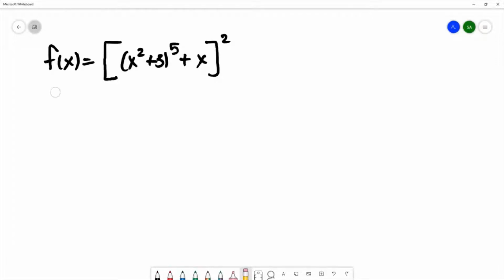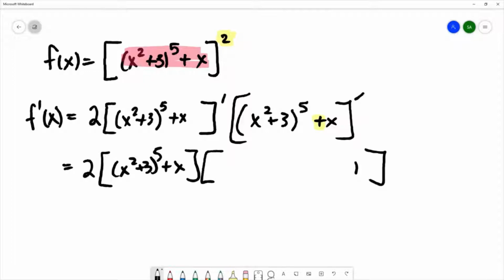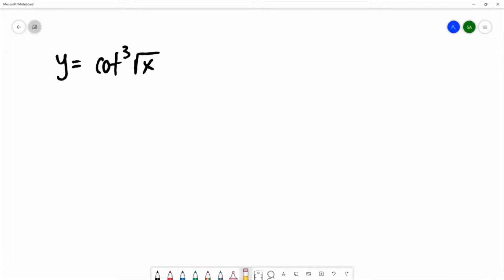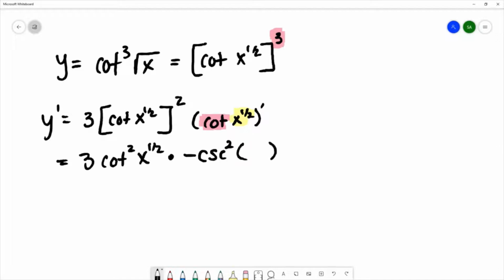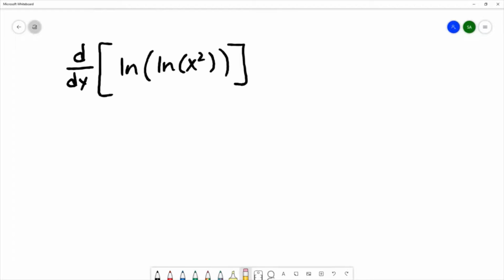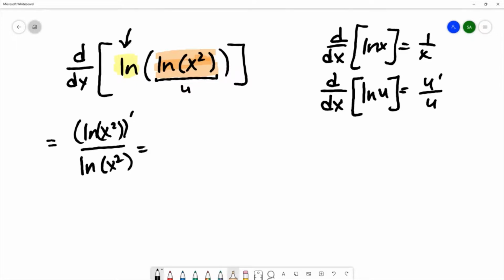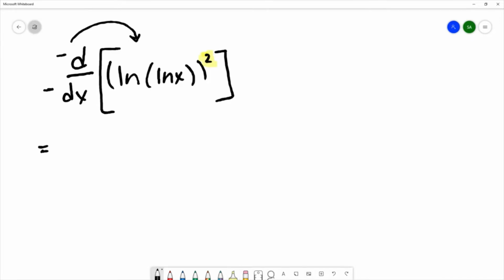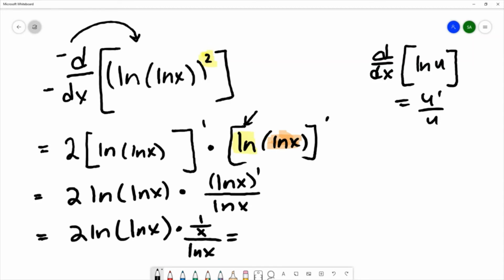MAC2311 Calculus 1 Test 1 Practice G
0:00 3.4 Chain Rule
3:23 3.4 Derivative (Trig Double Chain)
6:31 3.4 Derivative (Natural Log Chain)
9:44 3.4 Derivative (Natural Log Chain)